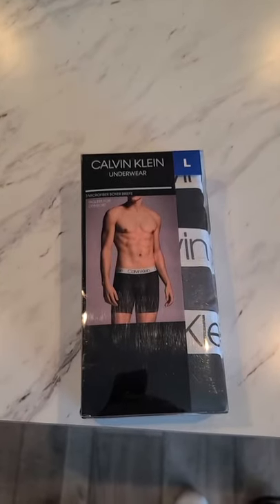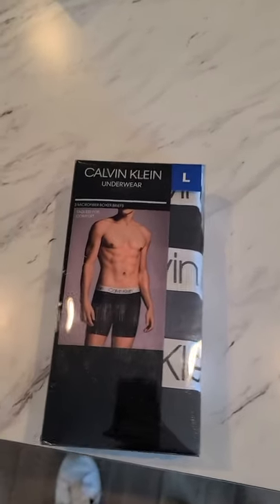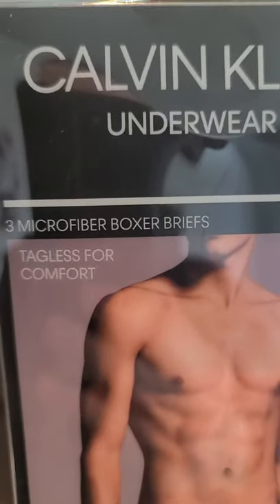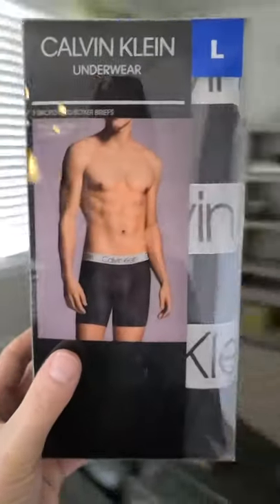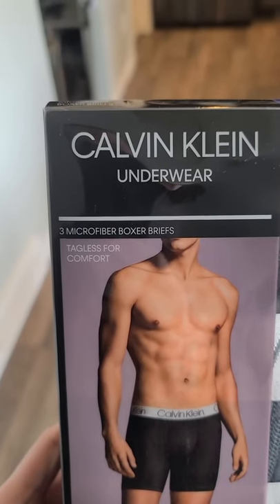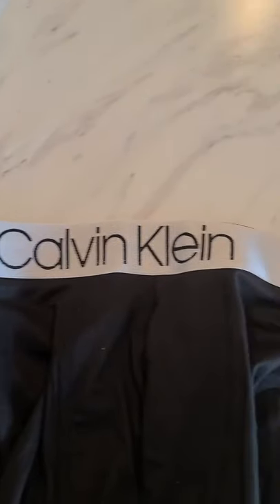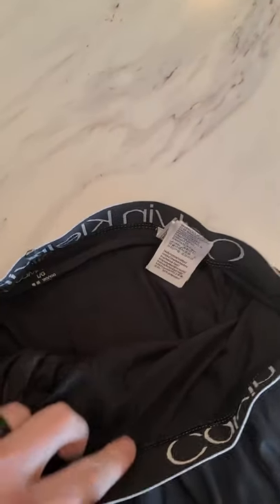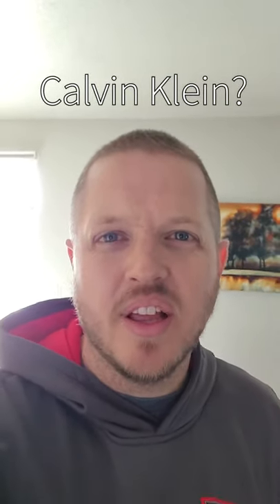Cody judges CALVIN KLEIN Boxer Briefs!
- Today, Cody unboxes some boxers from Costco. Does Calvin Klein deliver? Let’s find out!